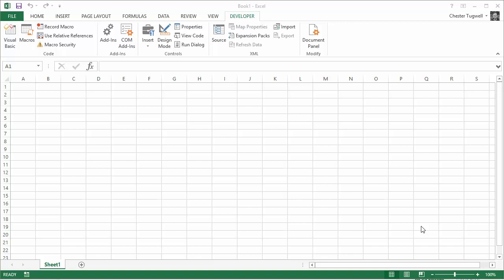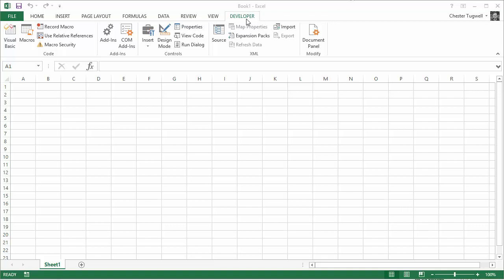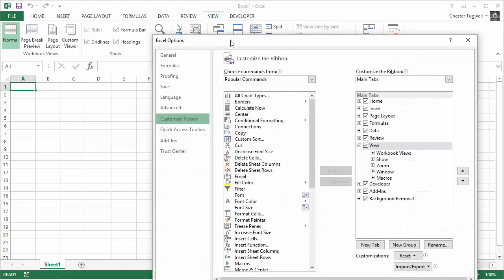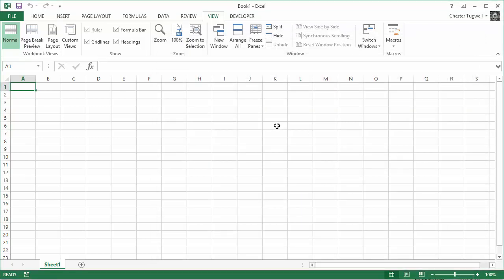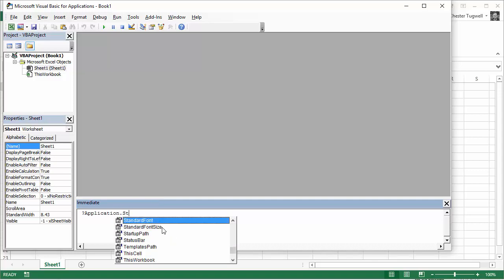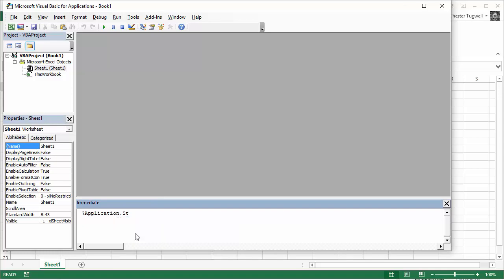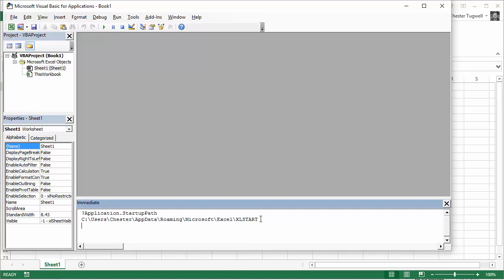Find the XLSTART Folder in Excel the Quick Way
This video shows you a quick way of locating the startup folder in Excel.